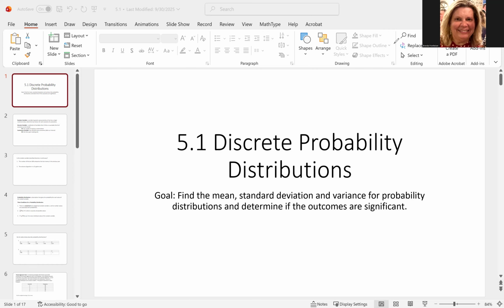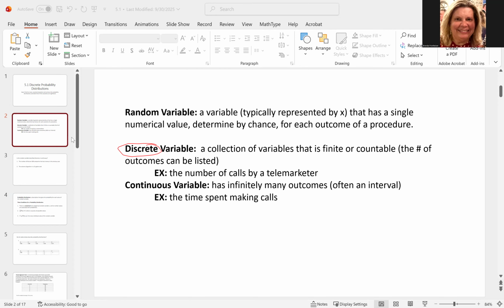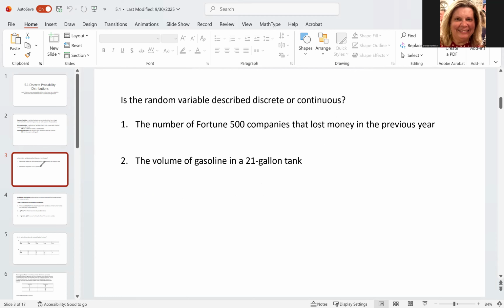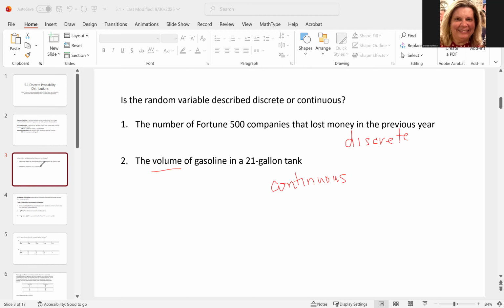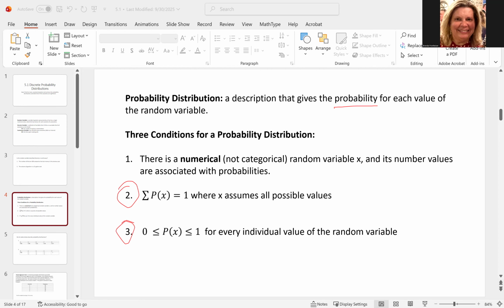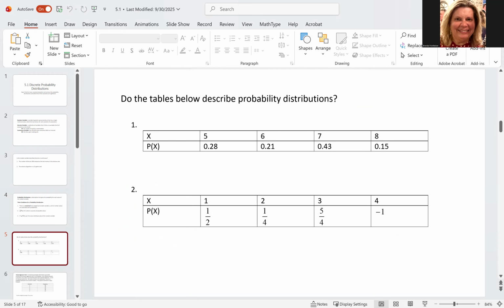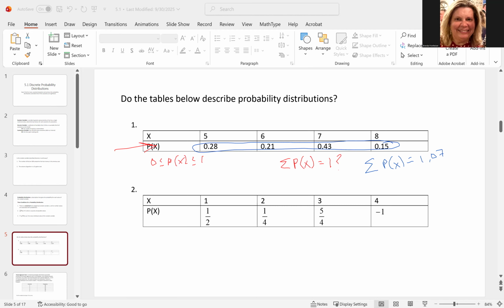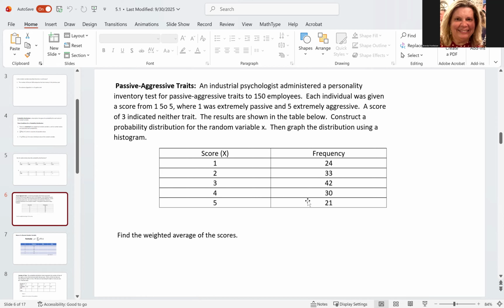5 1 Probability Distributions